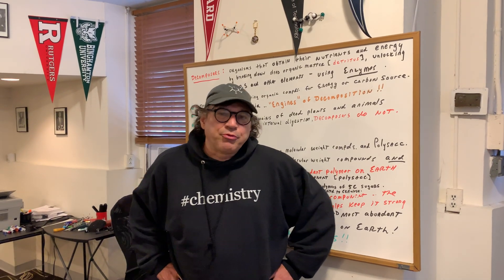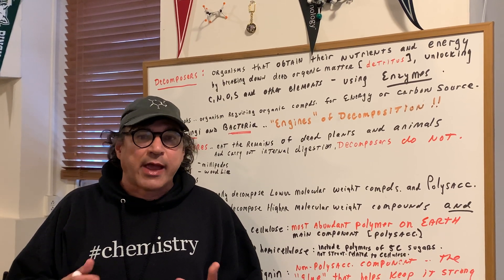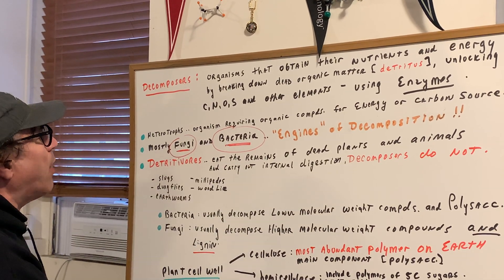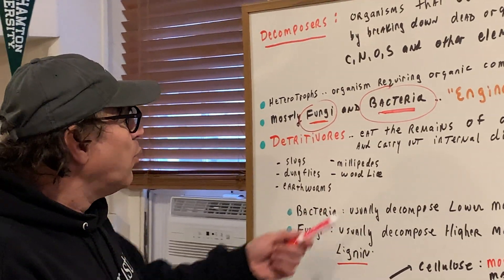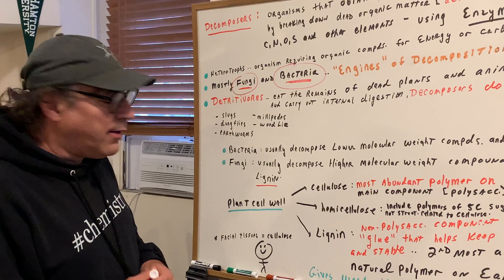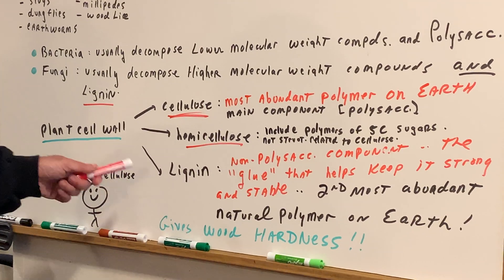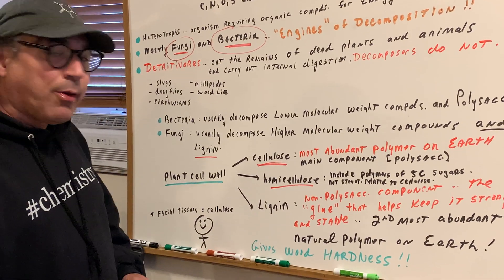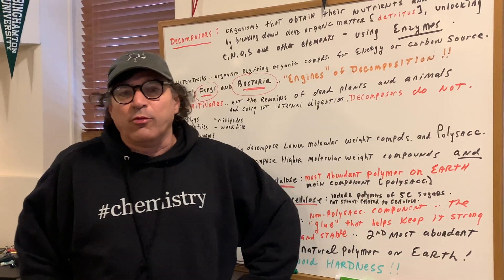Decomposers and Detritivores Explained | DAT & OAT Biology | Dr. Jim Romano | DAT Destroyer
Learn about Decomposers and Detritivores, two essential groups in the ecosystem that recycle nutrients — a key concept tested on the DAT and OAT Biology sections.

👨‍🏫 Instructor: Dr. Jim Romano, author of the DAT Destroyer and OAT Destroyer

💬 Tip: Always use the most current edition of the Destroyer books for accurate, up-to-date DAT and OAT preparation.